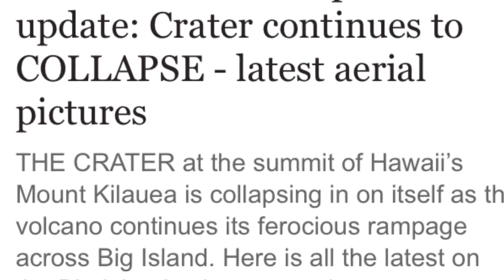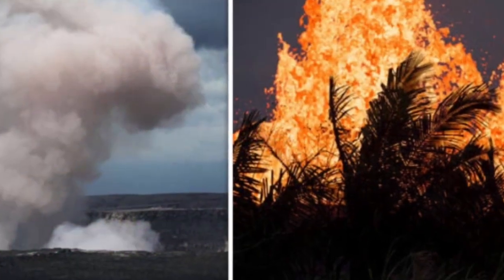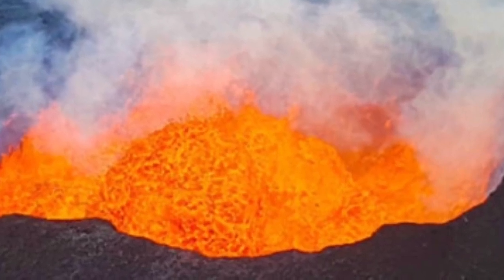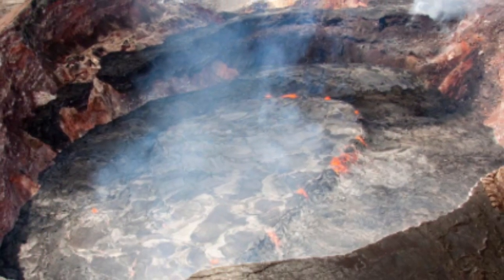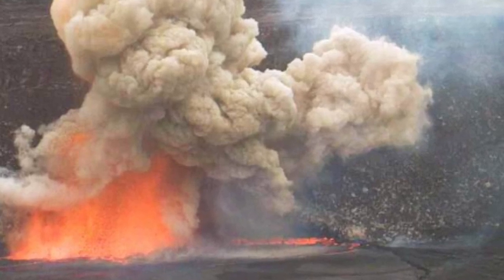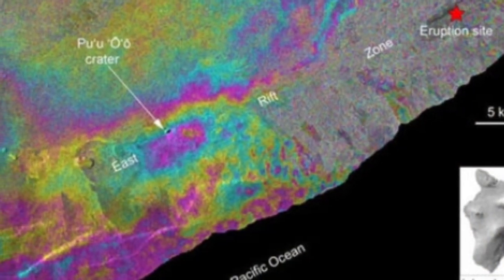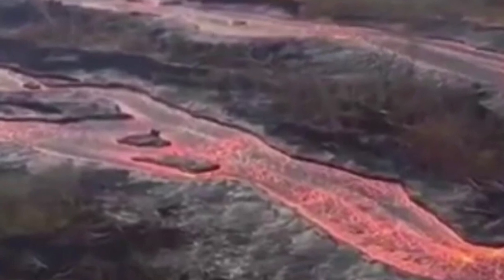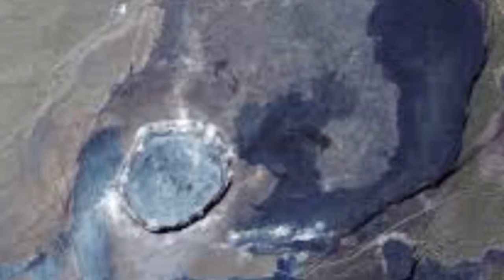Hawaii volcano eruption update Crater continues to COLLAPSE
US Geological Survey (USGS) performed an overflight to assess the status of the erupting volcano.

And what the flight revealed was that the eruption has caused a total restructure of the volcano’s summit.

The USGS tweeted: “An overflight of Kilauea's summit today shows the continued dramatic slumping and collapse of the Halema‘uma‘u crater area.”